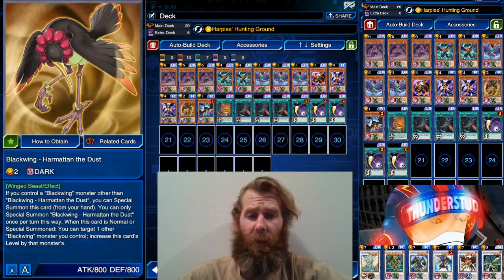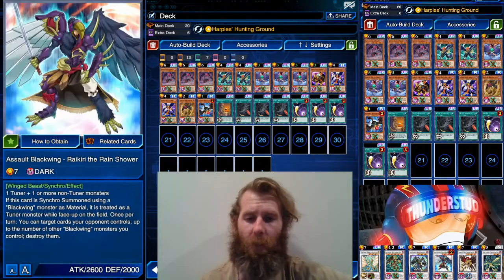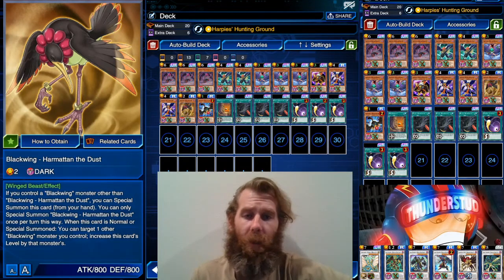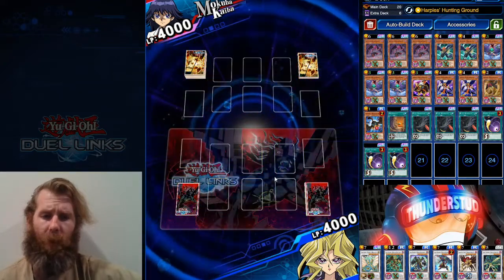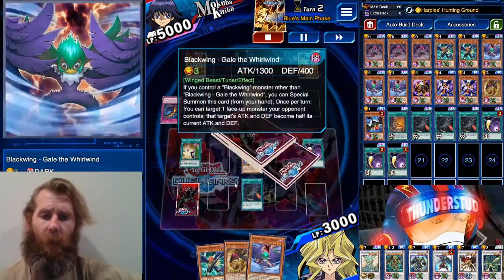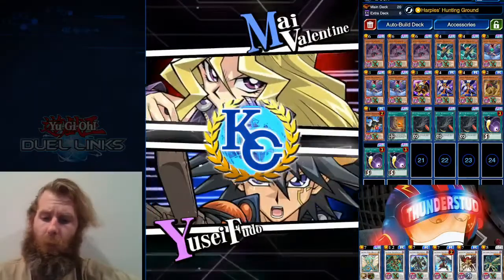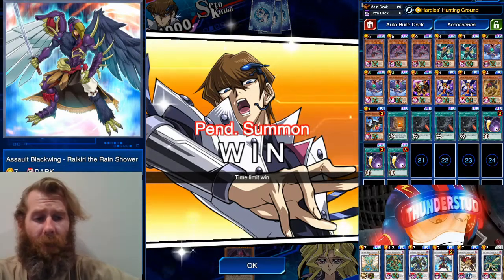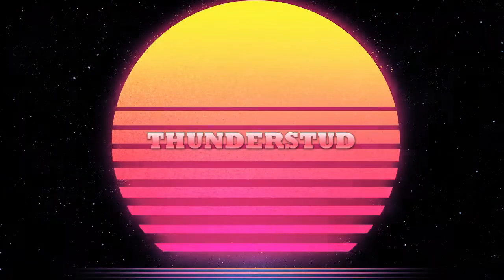The Next Best For The KC Cup 2020, Blackwings King Of Coin Flip OTKs [Yu-Gi-Oh! Duel Links]